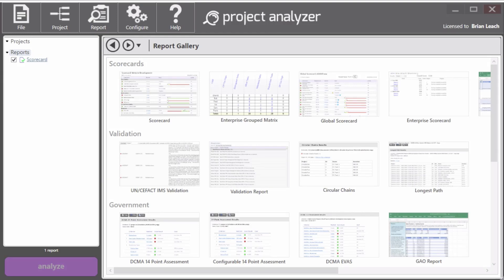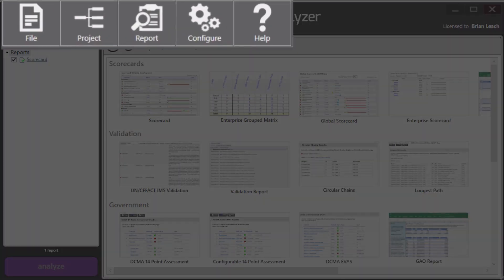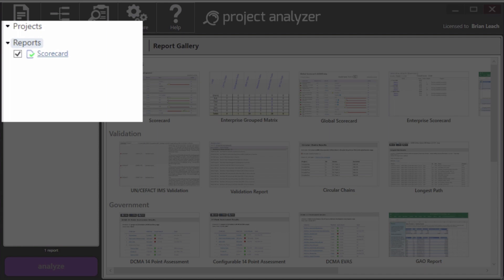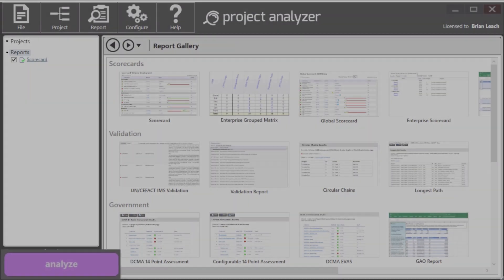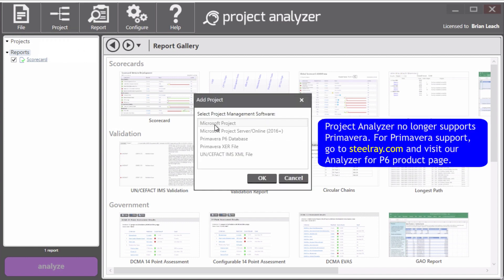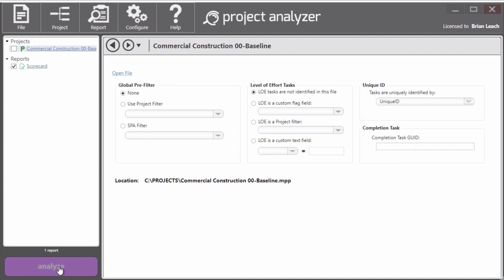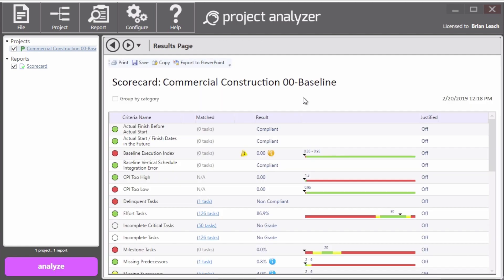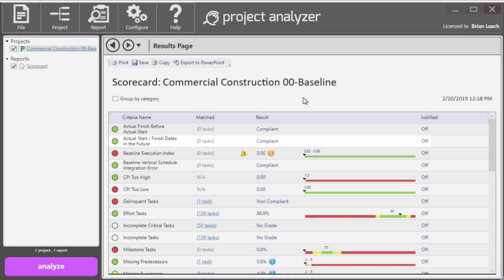1. Getting Started with Steelray Project Analyzer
A how-to video on how to get started with Steelray Project Analyzer, the leading software application for schedule quality.